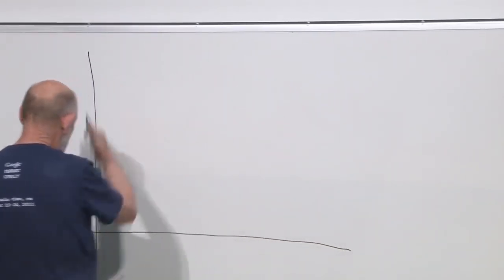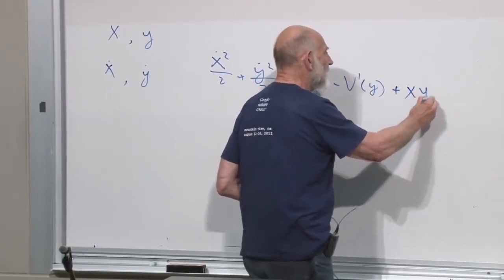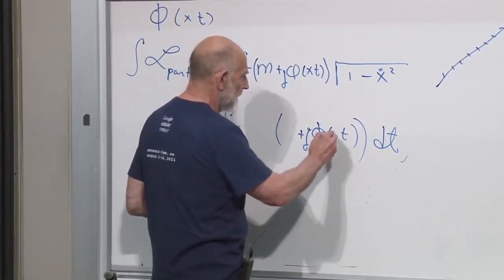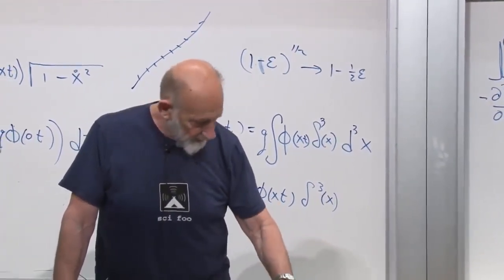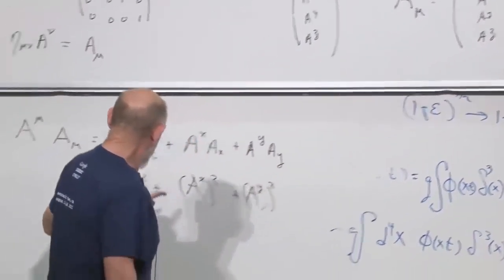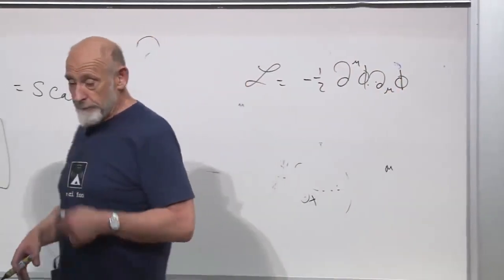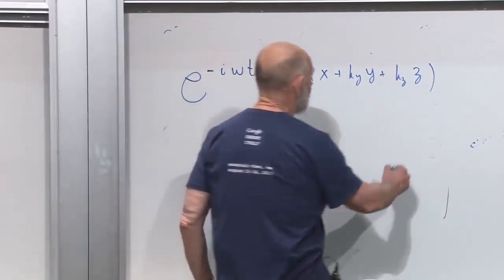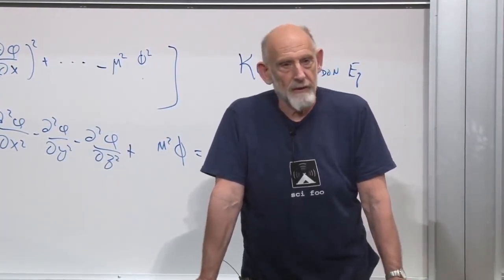Special Relativity Lecture 5